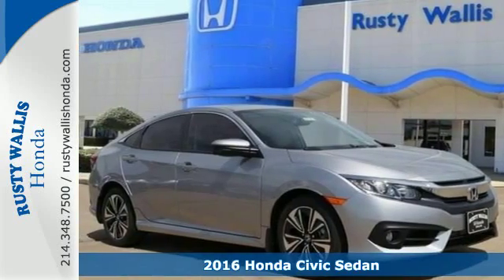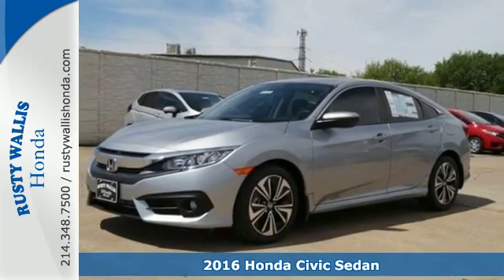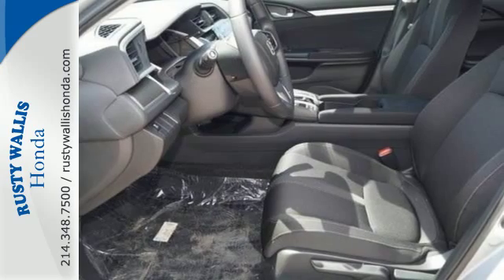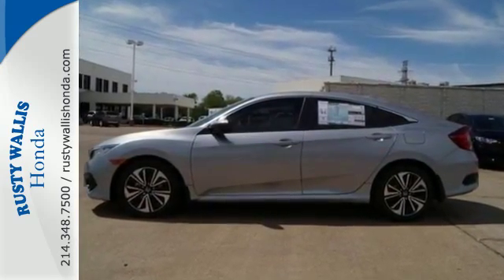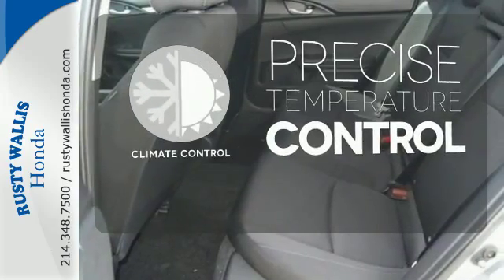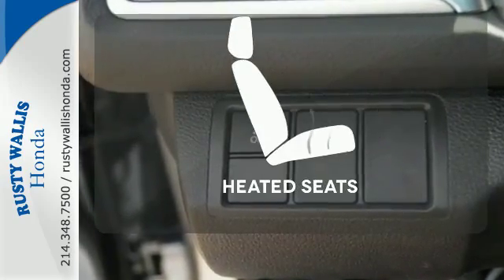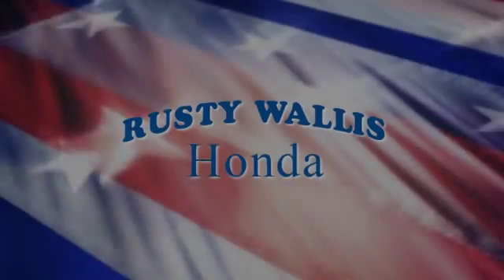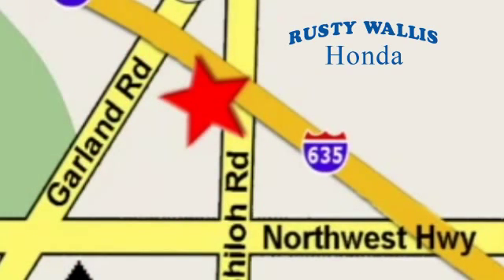2016 Honda Civic Sedan Dallas TX Fort Worth, TX #161185 - SOLD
Year: 2016
Make: Honda
Model: Civic Sedan
Trim: 4dr CVT EX-T
Engine: 4 Cyl - 1.5 L
Transmission: Variable
Interior: Black
Stock #: 161185
VIN: 19XFC1F32GE019501
Civic EX-T and FWD. What a price for a 16! Don't wait another minute! Don't pay too much for the car you want...Come on down and take a look at this terrific, reliable 2016 Honda Civic. It doesn't stop showing off once you get inside. Precision instrumentation, a comfortable cockpit and refined upholstery create an unique blend of sports car exhilaration and muscle car power. brbr8 Time Presidents Award winner,the most of any Metroplex Honda dealer.Customer service,integrity and character is where we proudly hang our hat. Stop in and give us the chance to impress. Remember, Every Honda purchased at Rusty Wallis Honda comes with a maintenance program that includes your first two oil changes free!

Address:
12277 Shiloh Road